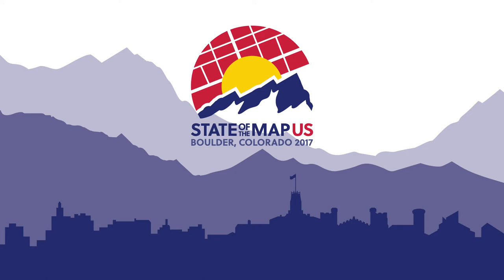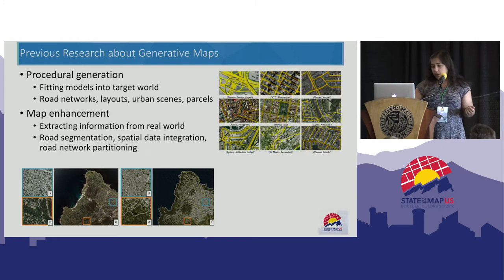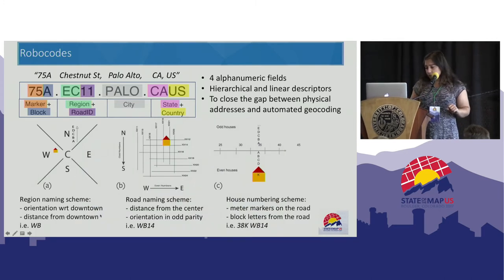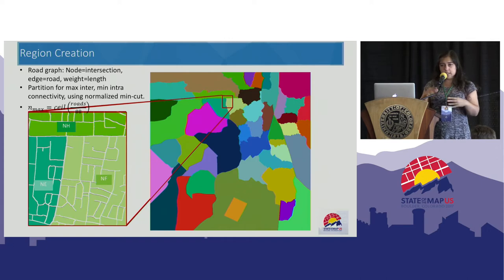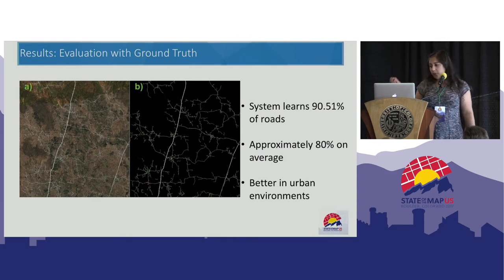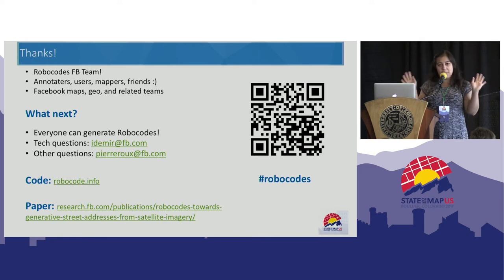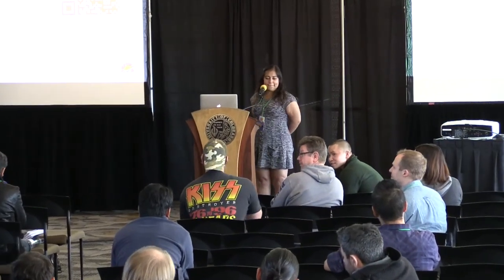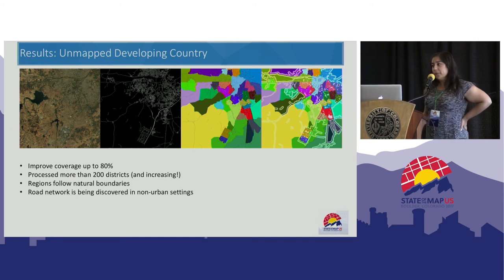Generative Street Addresses from OSM